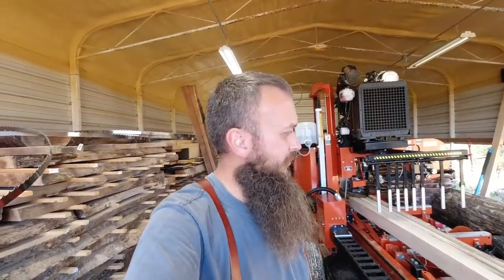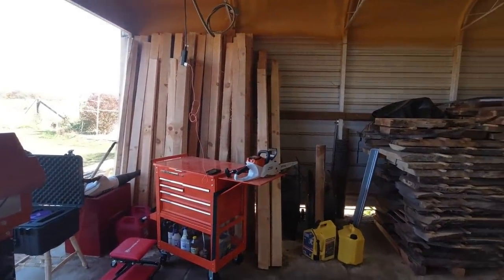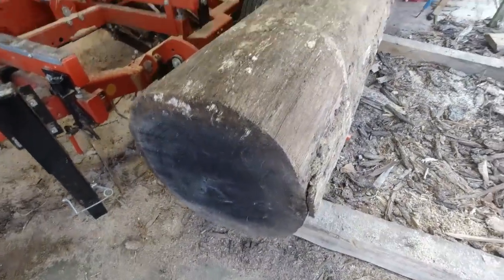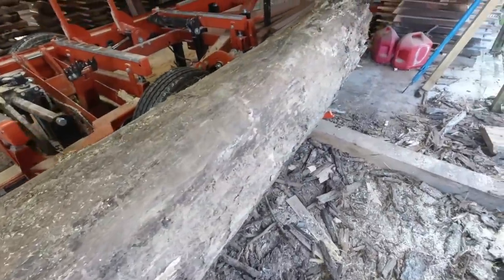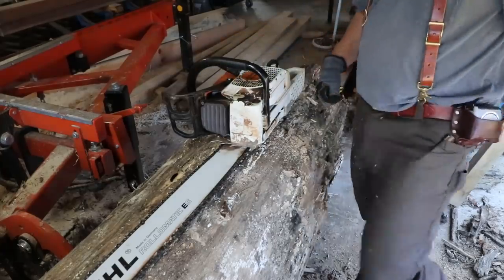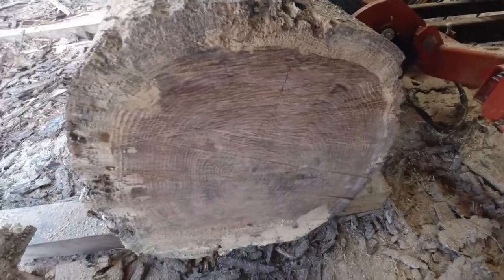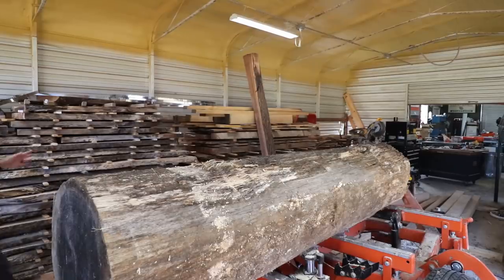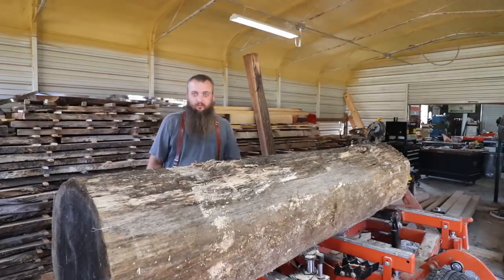Wait Till You See Inside Of This Rotted Oak Log,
* Amazon Sawmill Store